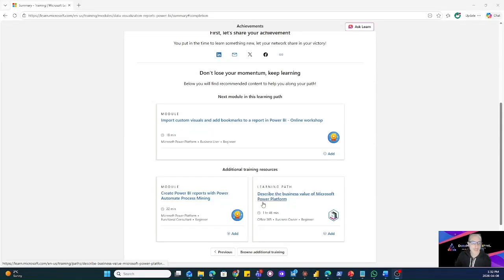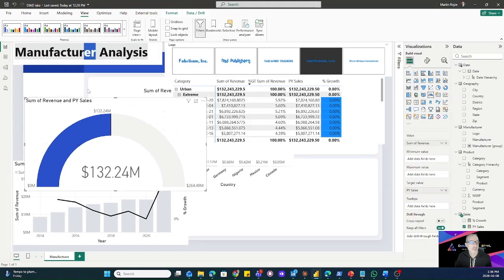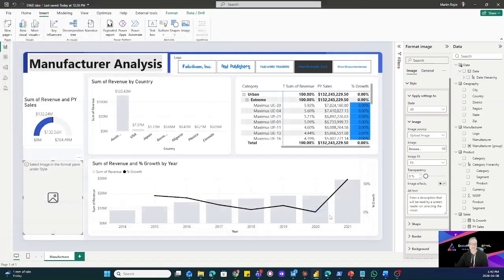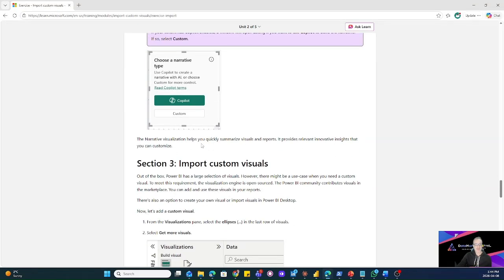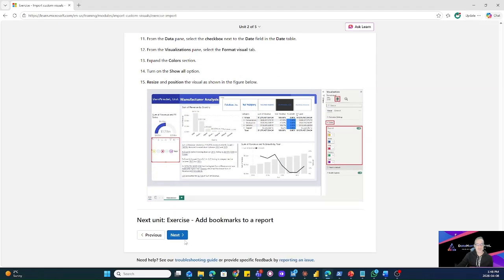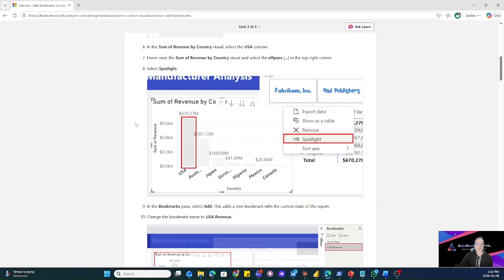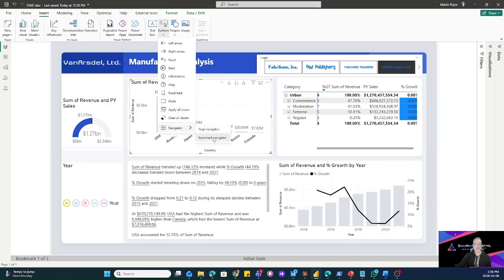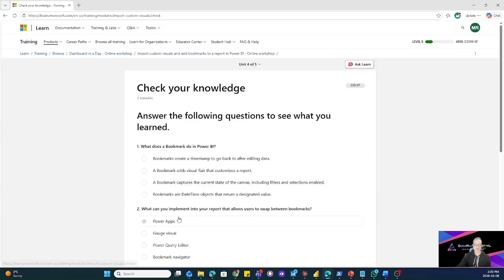DIAD Lab 5 - Import custom visuals and add bookmarks to a report in Power BI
This is a video about DIAD Lab 5 - Import custom visuals and add bookmarks to a report in Power BI

00:00 DIAD Lab 5 - Import custom visuals and add bookmarks to a report in Power BI